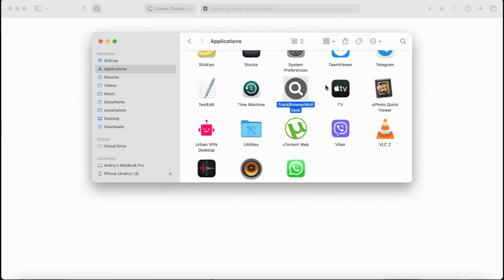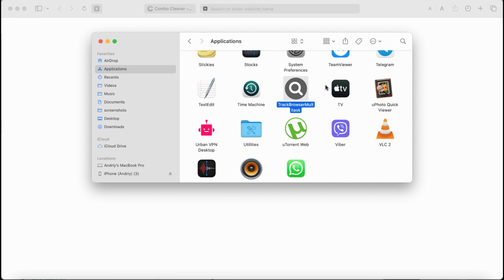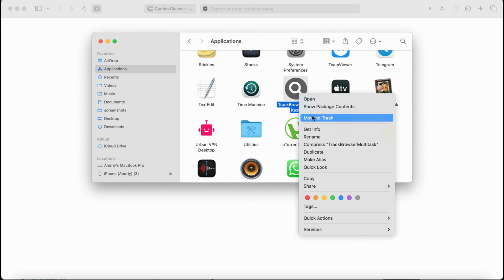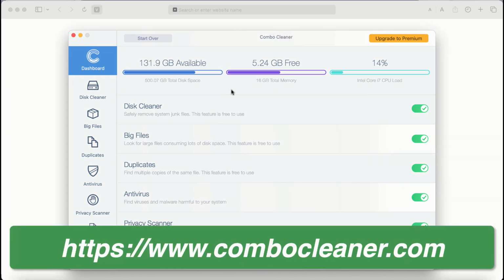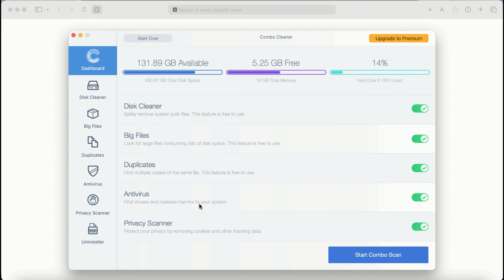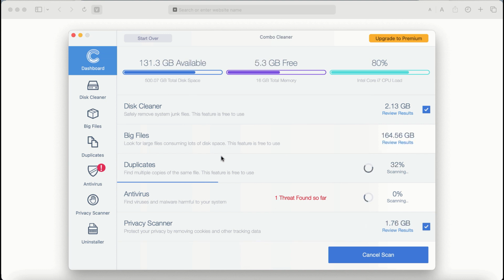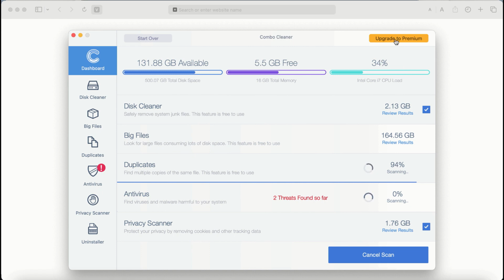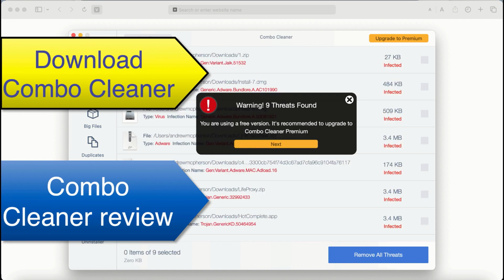TrackBrowserMultitask adware on Mac - how to get rid of it?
TrackBrowserMultitask is a new adware. It is from the AdLoad family. This adware, once installed, shows its many annoying ads while you are online. Don't tolerate it! Remove this adware with Combo Cleaner Antivirus via the official or, optionally, follow the manual tips set forth in the video.

More information about this threat can be found in this detailed guide